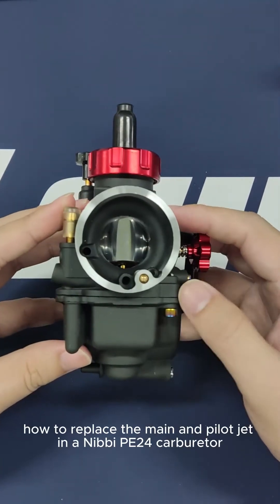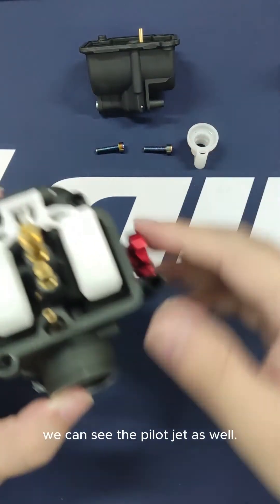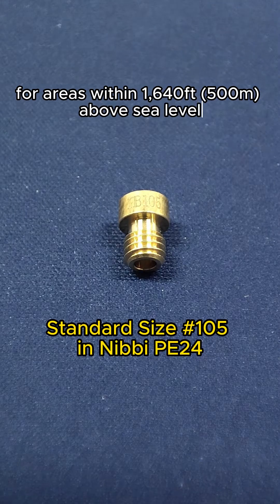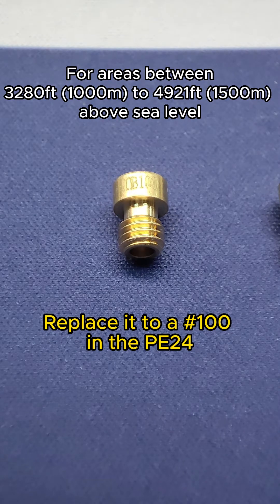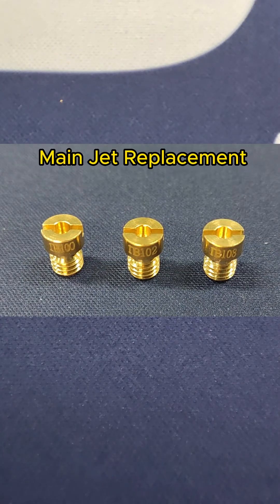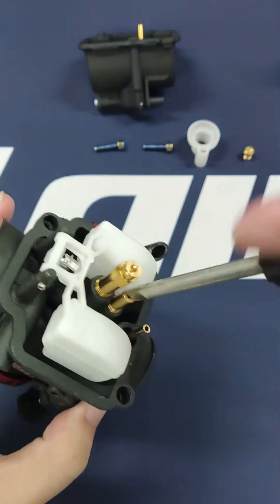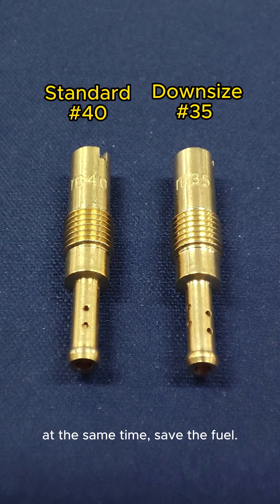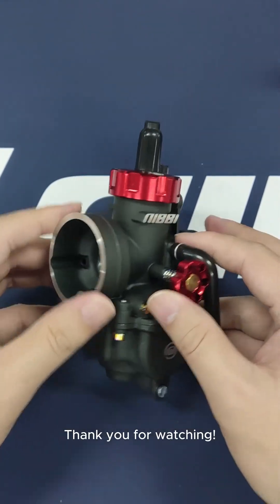How to replace the Main&Pilot Jet in a carb?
How to know what size of the main/pilot jet you should use? What factors may affect jetting the carb? If you have confused with these questions, this video will get you covered!

Please comment down what you have learned if any, so we can have some feedback on what the next YouTube video can be about.